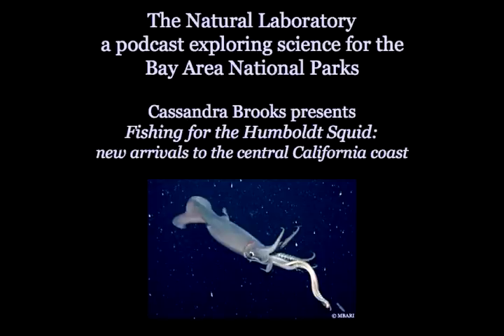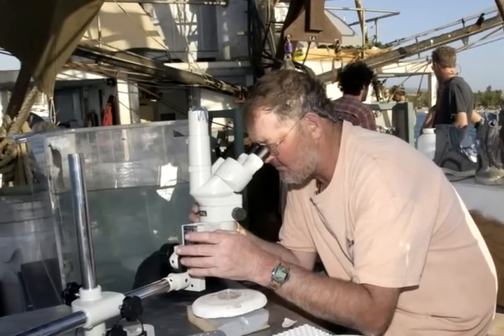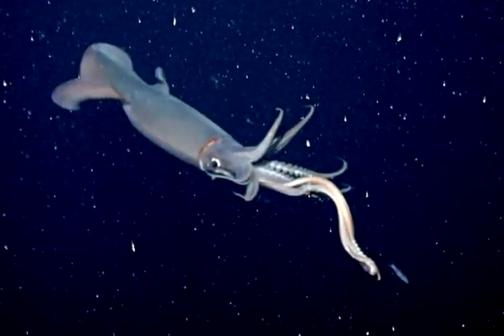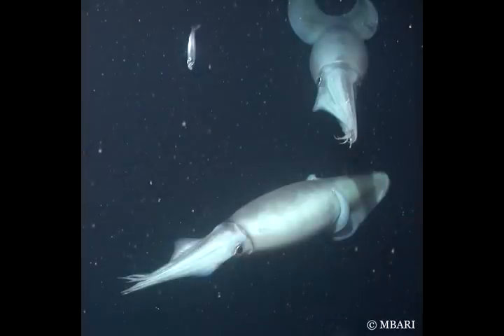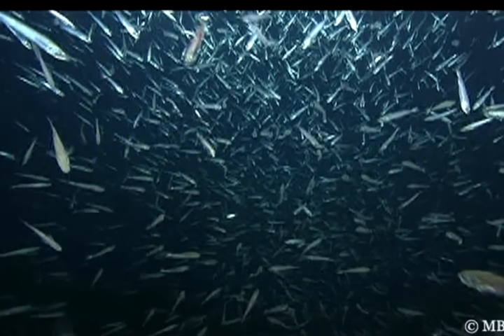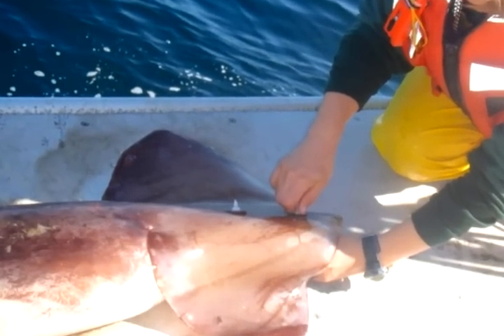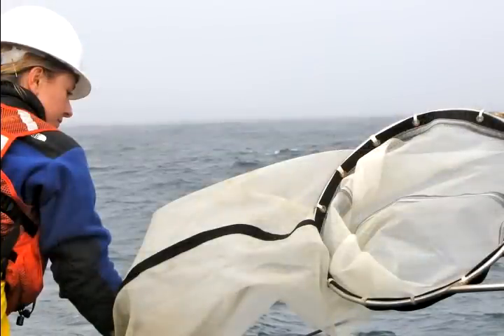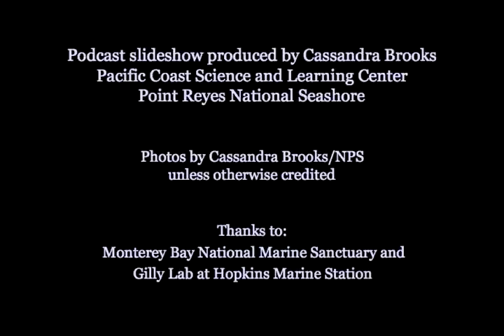(NEW) In Search of the Humboldt Squid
(UPDATED VIDEO - slides with motion) The Natural Laboratory, a podcast exploring science for Bay Area National Parks, joins scientists off Monterey Bay on a fishing adventure in search of the Humboldt squid, Disodicus gigas. These voracious deep-water predators, which can grow to up to ten feet long, are new arrivals to the central California coast. Scientists from Stanford University's Hopkins Marine Station are studying the squid, trying to understand why theyve moved into the northeast Pacific coast and what affect they might have on the local ecosystem.